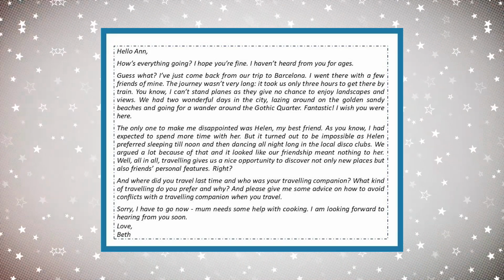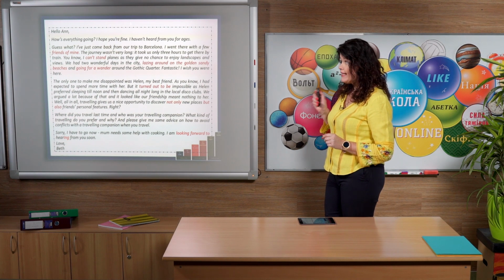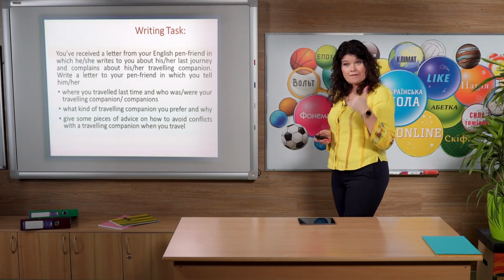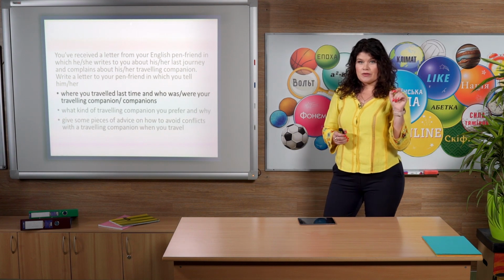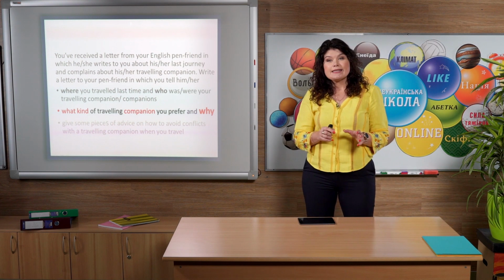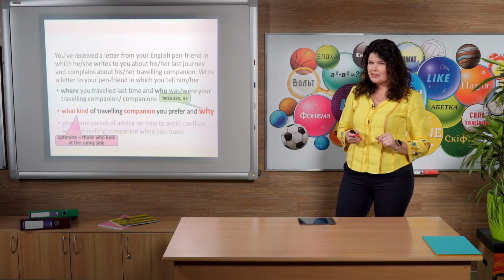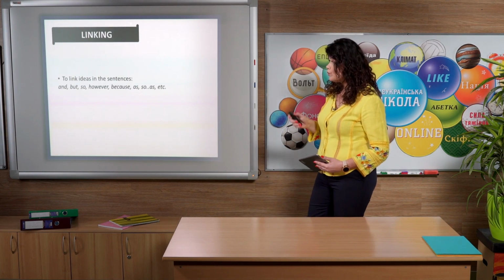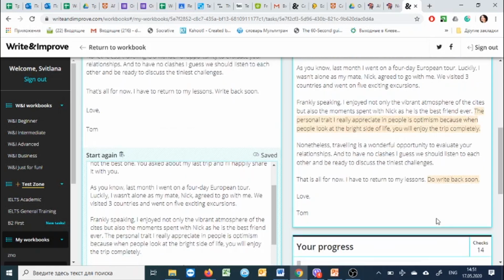11 класс, 10 июня - Урок онлайн Английский язык: Письменное речевое взаимодействие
11 класс, 10 июня - Урок онлайн Английский язык: Письменное речевое взаимодействие (письменное сообщение, творческая работа). Урок № 6.

ДЗ: Write the letter of reply using the prompts. Improve your letter with the online tools.